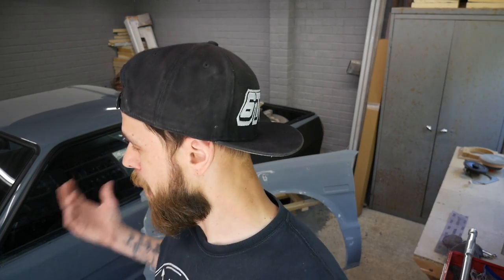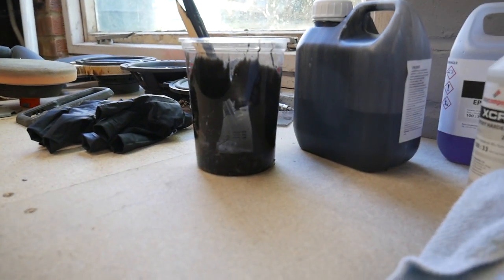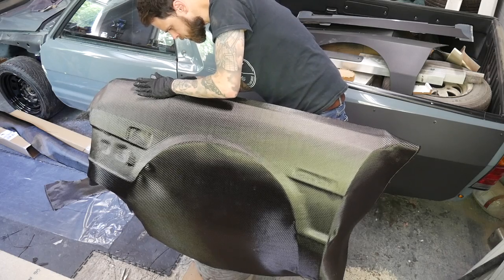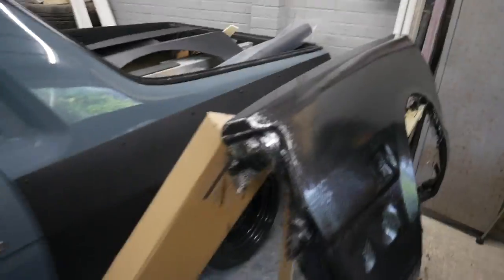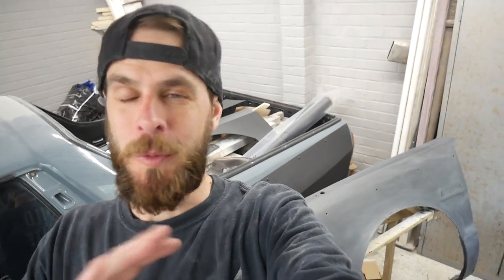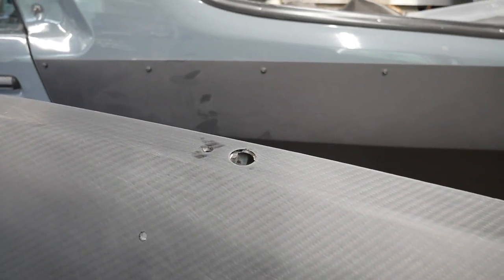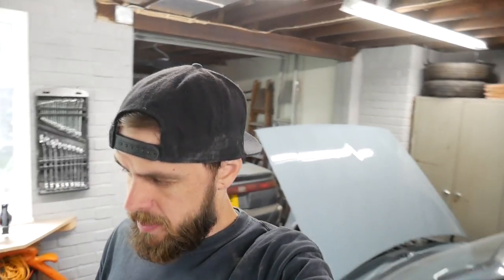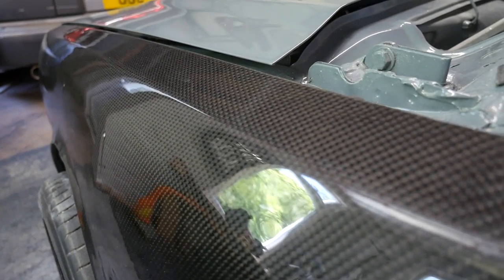Carbon fibre skinning!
Something a little different and super fun. Hope you enjoy!

Carbon cloth used.

Basecoat used.

T-shirts and stickers here!